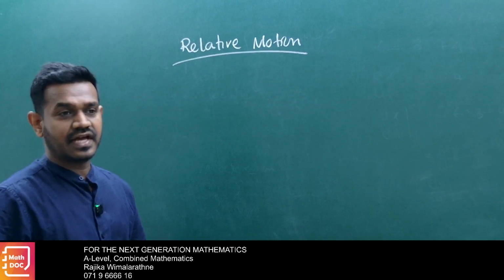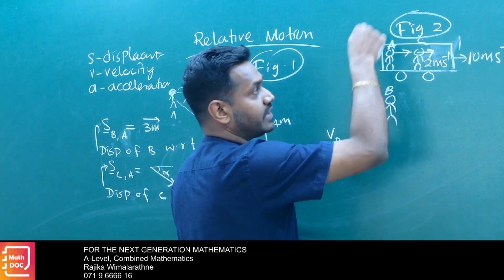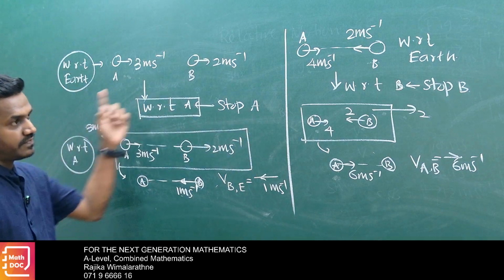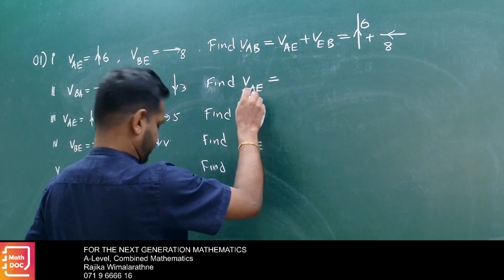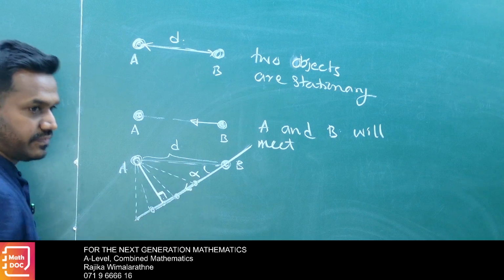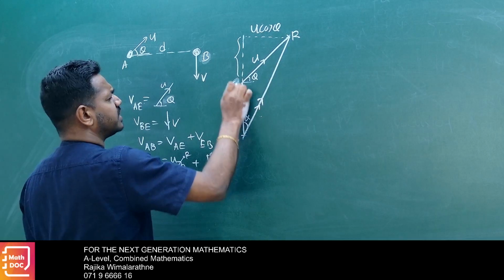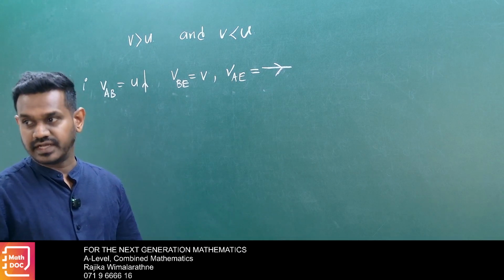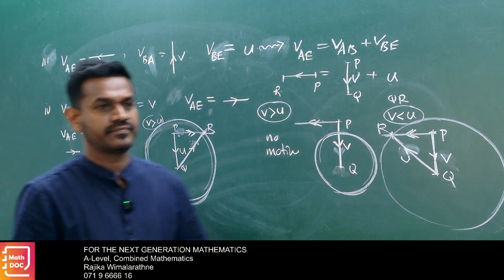Relative Velocity (SE01) | Com.Maths | Rajika Wimalarathne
Content: Introduction and basic practices